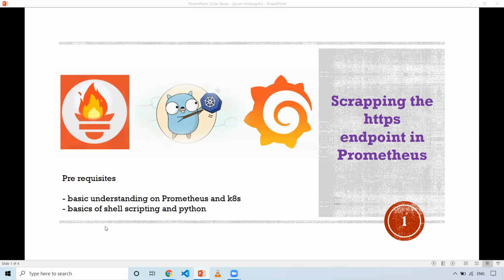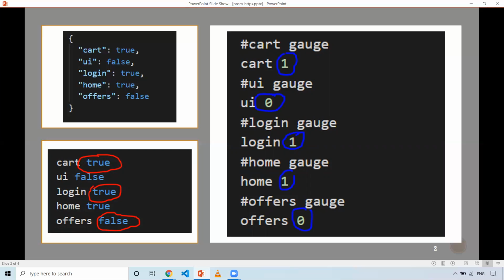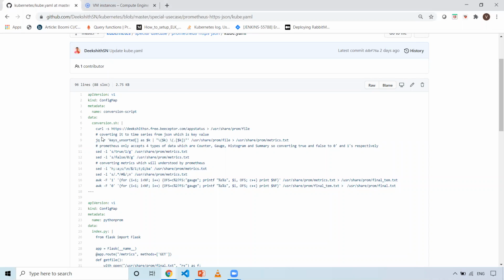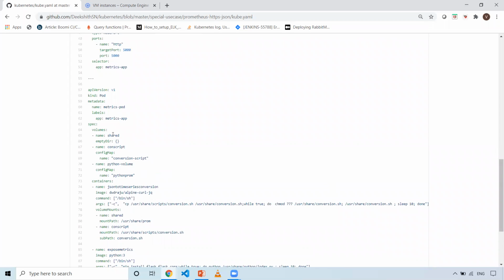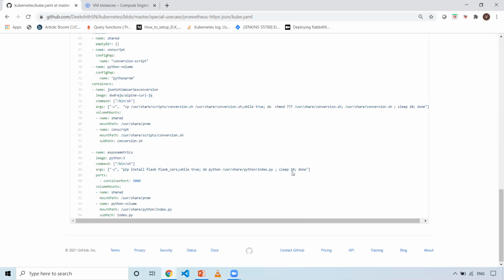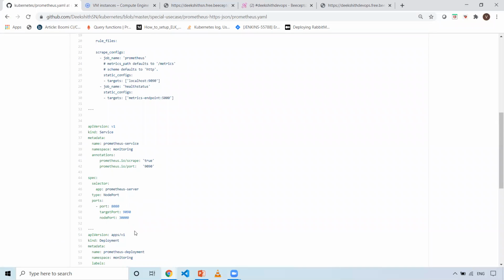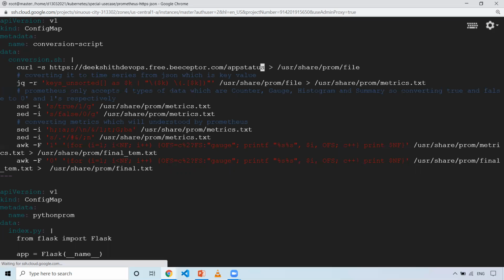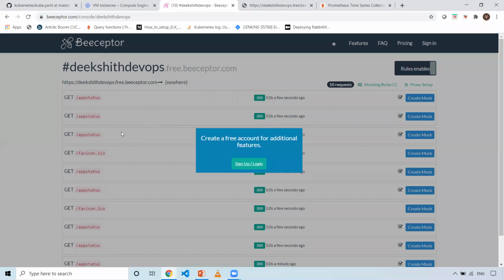Scraping the https endpoint in prometheus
This video shows a simple worked around to scarping the data from https endpoint